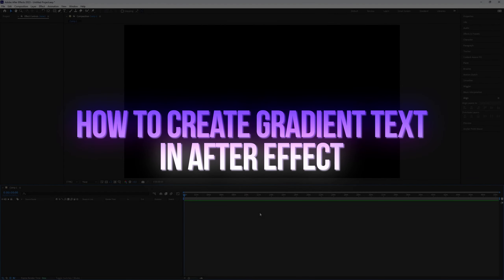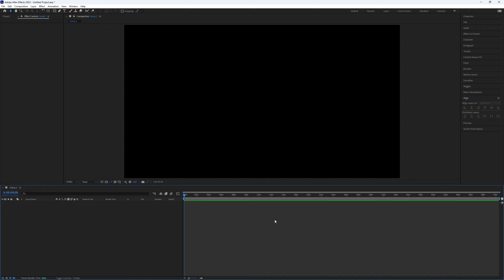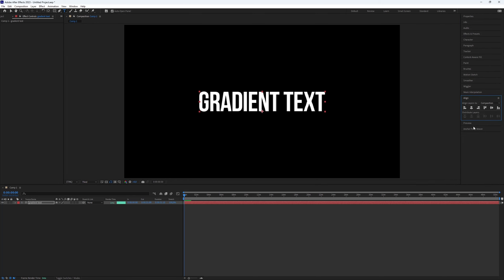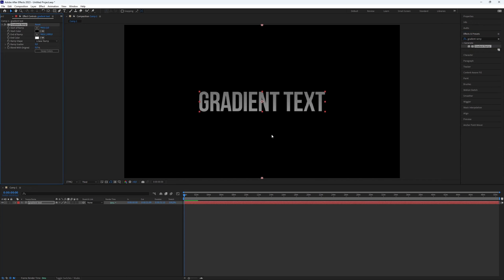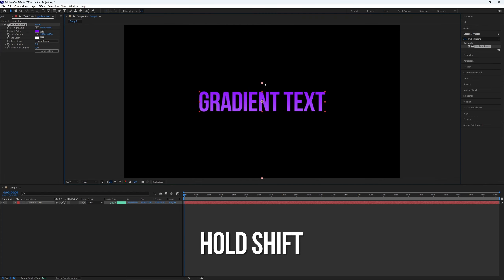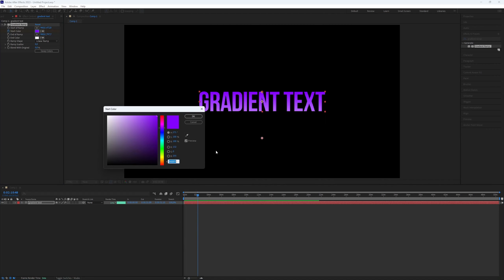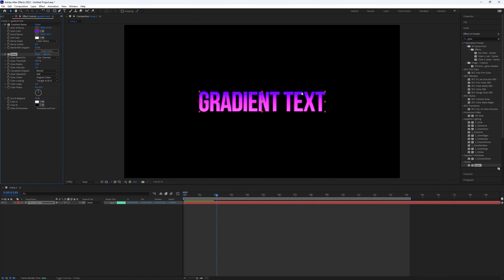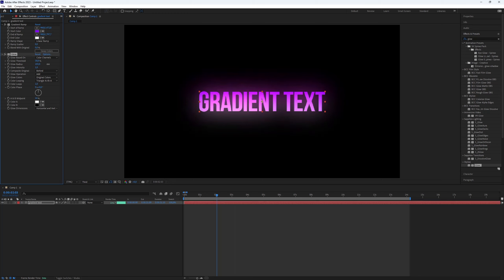How to Create Gradient Text in After Effects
How to Create Gradient Text in After Effects in 2023

Learn How to Create Gradient Text in After Effects. It's really easy to do and learn to do it in just a few minutes by following this super helpful After Effects tutorial.

Unlock the power of gradient text in After Effects with this comprehensive tutorial! Learn how to make your text pop and stand out by seamlessly blending colors. In this step-by-step guide, we'll take you through the process, from creating your text to adding dynamic effects that elevate your design.